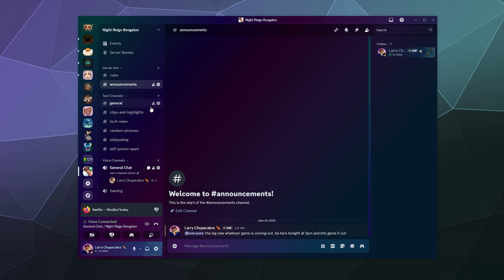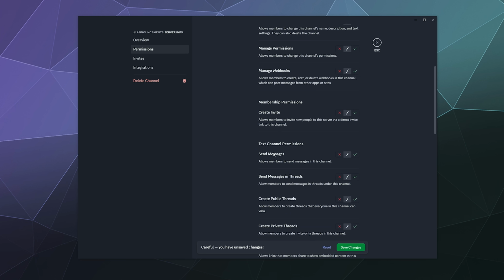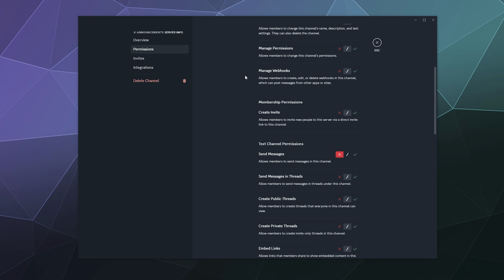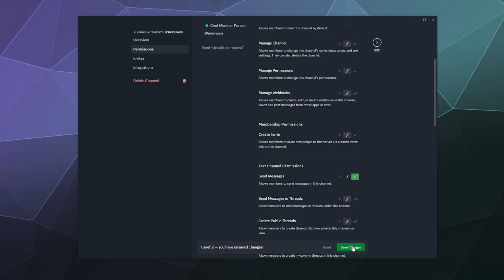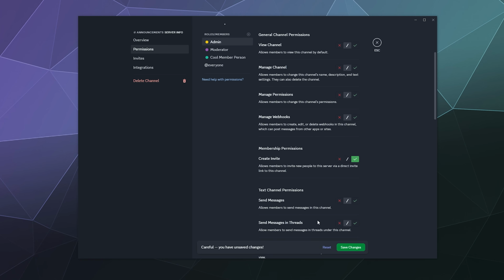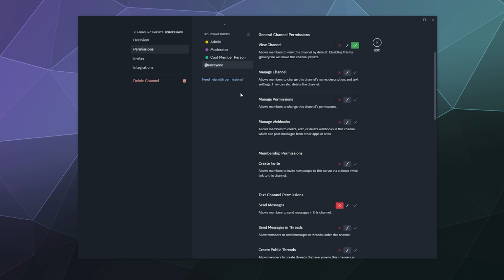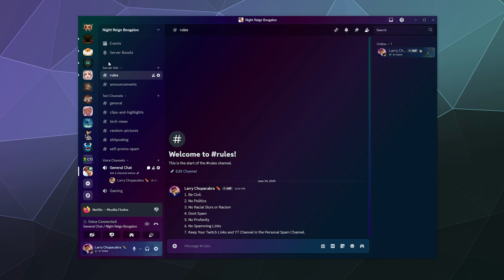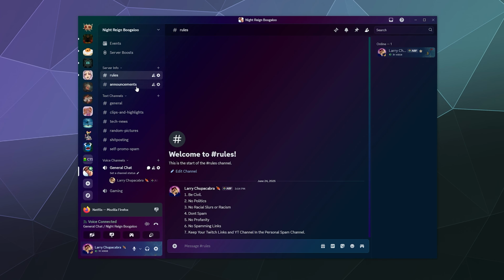🔒 How to Make a Read-Only Text Channel in Discord (2025 Guide) | Admin & Mod Announcements Only 📢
Want to create an announcement or info channel in Discord that only moderators or admins can post in? In this quick 2025 tutorial, I’ll show you how to set up a read-only text channel by using role-based permissions — so your members can see messages, but only trusted roles can send them.

📌 This is perfect for:
Server rules channels
Announcements & updates
Event schedules or pinned info
Staff-only communication threads

🔧 What you’ll learn in this tutorial:
How to create a new text channel in Discord
How to open the channel’s Permission Settings
How to deny the “@everyone” role the Send Messages permission
How to allow admins and mods to post in that channel

✅ Works on both desktop and mobile versions of Discord. No bots or plugins required.